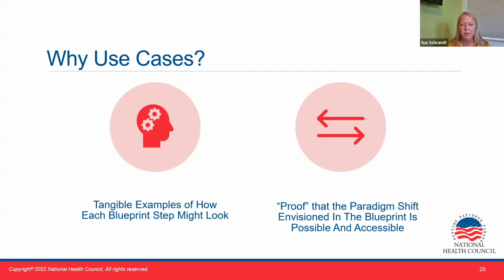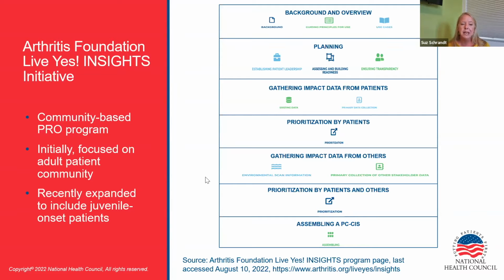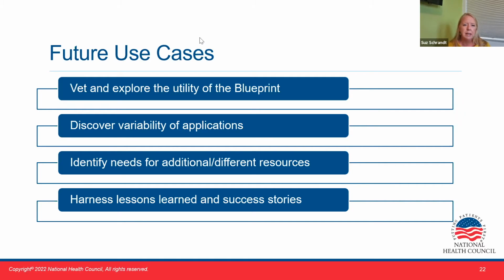Use Cases: Multi-Stakeholder Dialogue on Achieving PC-CIS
This is a presentation on Use Cases from our Multi-Stakeholder Dialogue on Achieving Patient-Centered Core Impact Sets (PC-CIS).